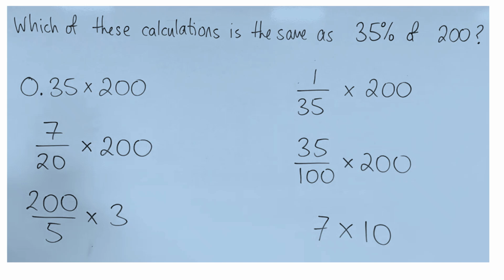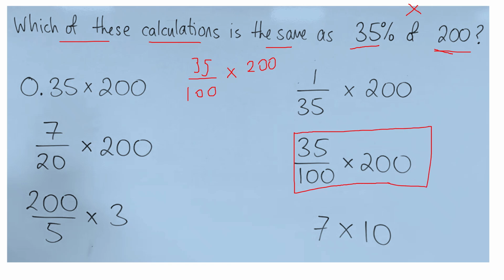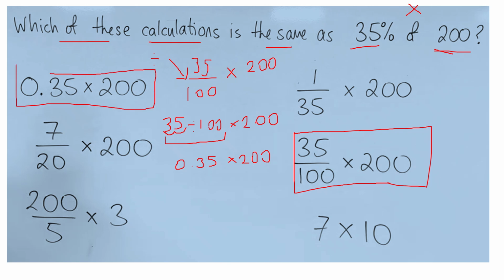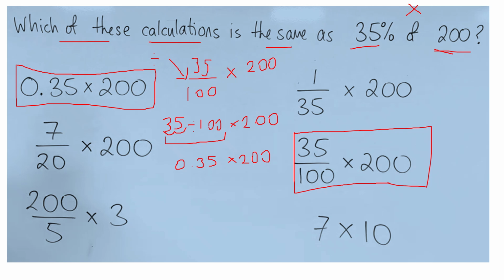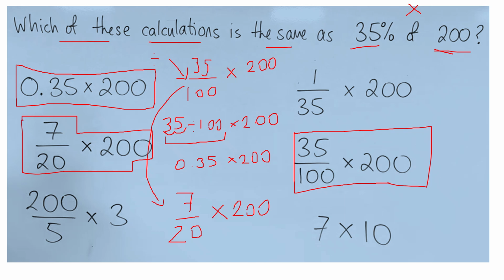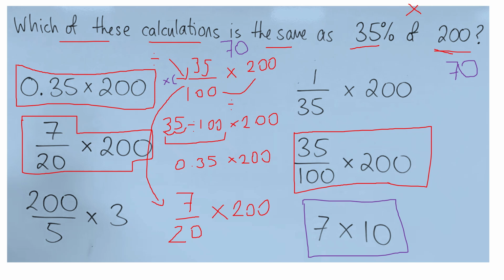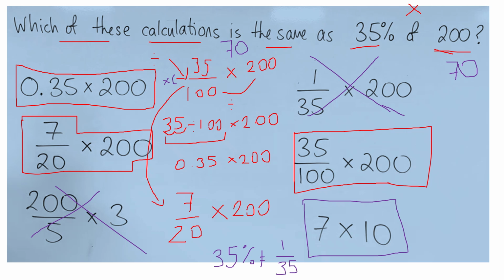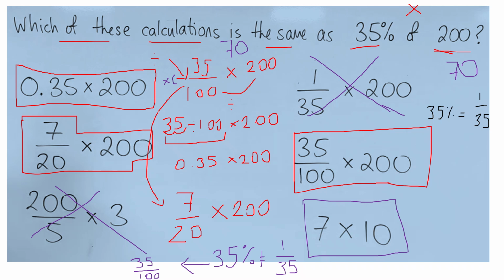GCSE Maths KS3 Maths